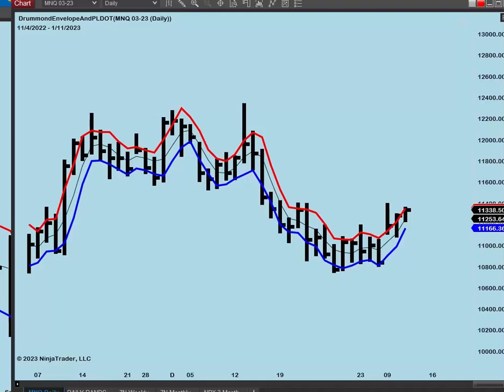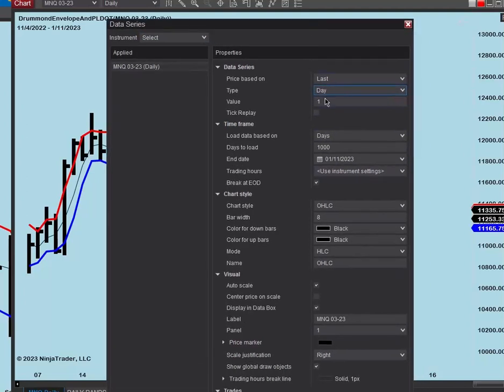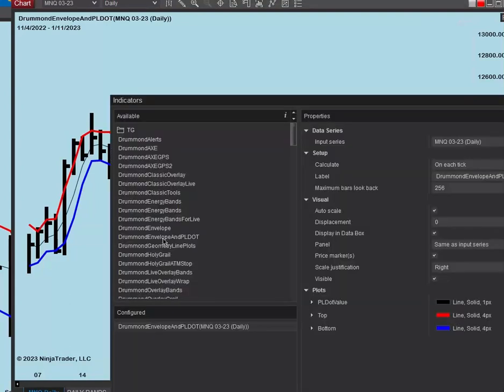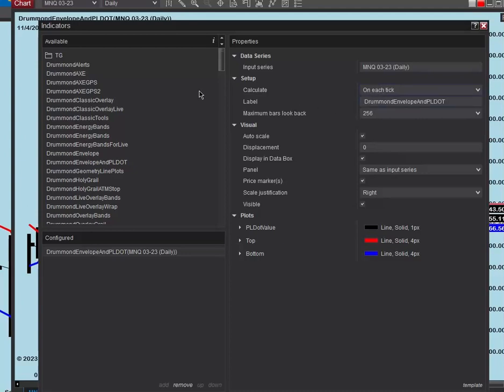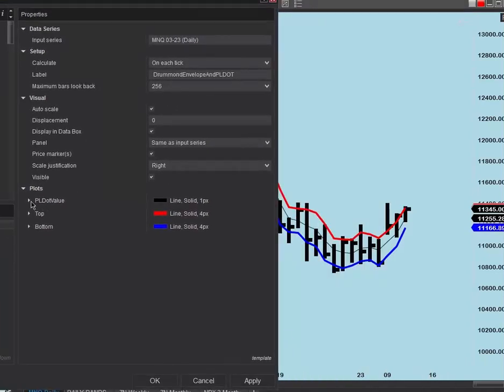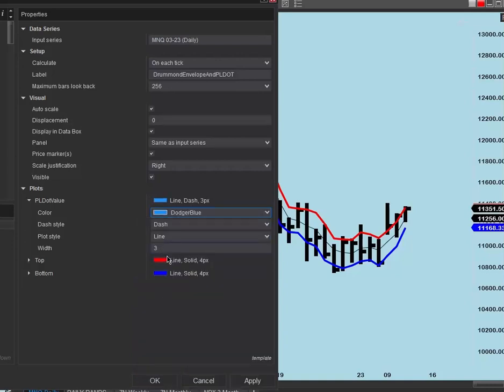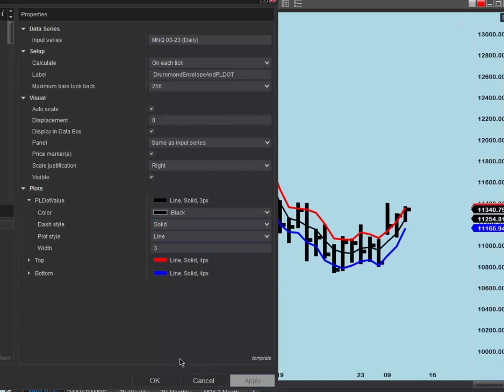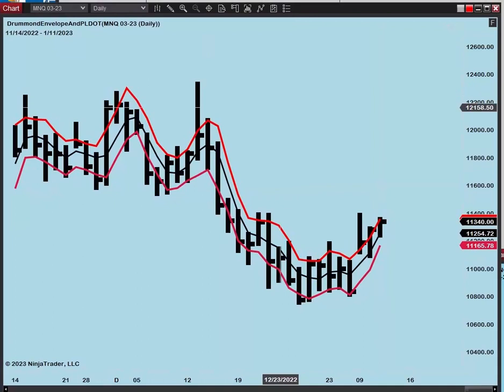Basic Configuration orientation Drummond Indicators and Software in NinjaTrader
The first of four configuration videos using the Drummond Geometry Indicators in the Ninja Trader Platform.